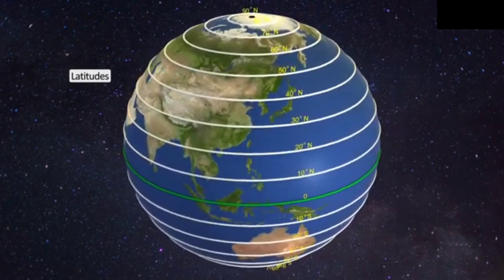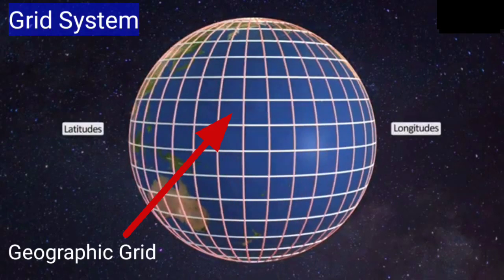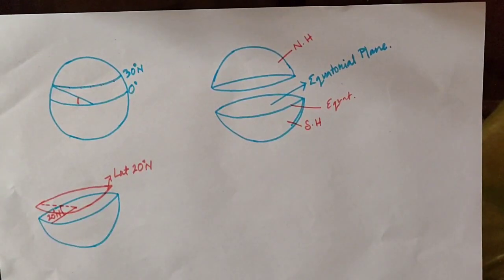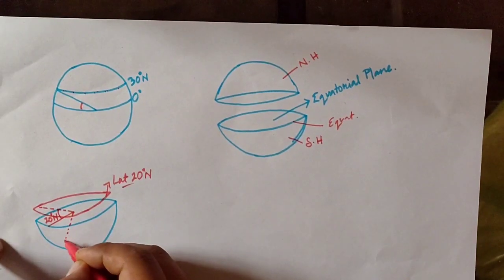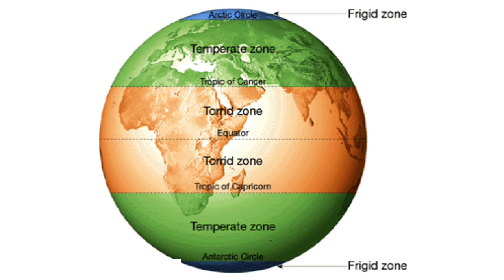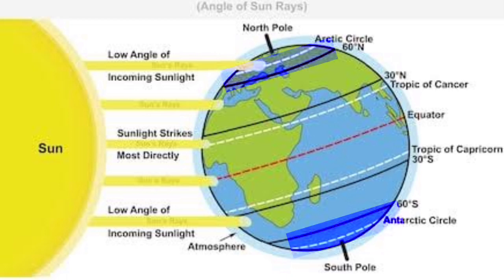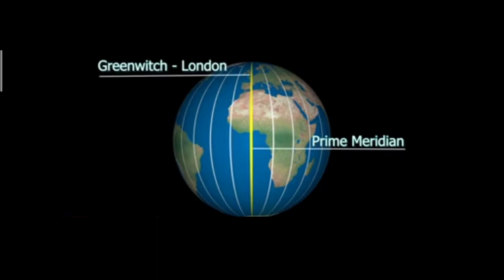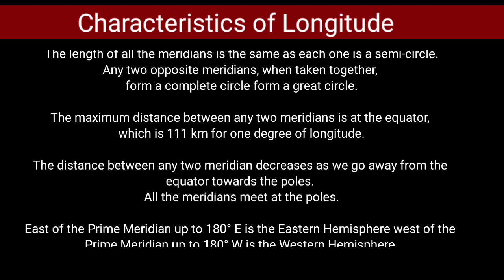ICSE CLASS IX CH.3 GEOGRAPHIC GRID PART 1